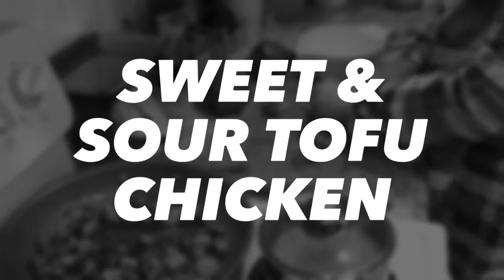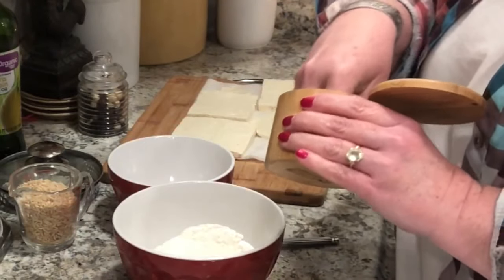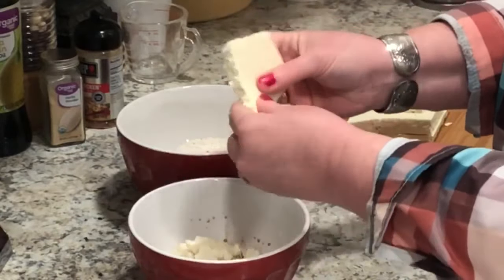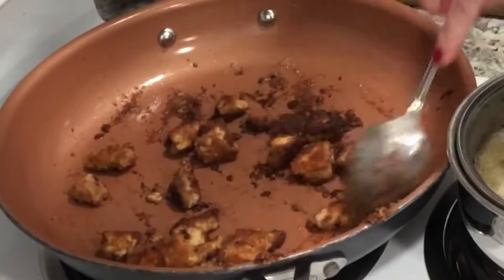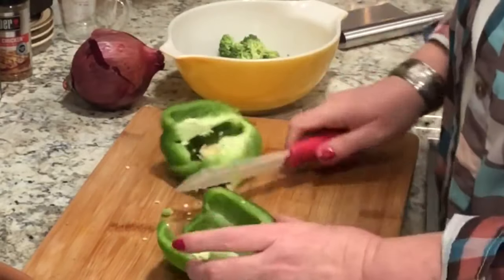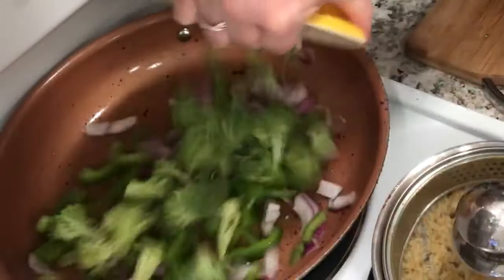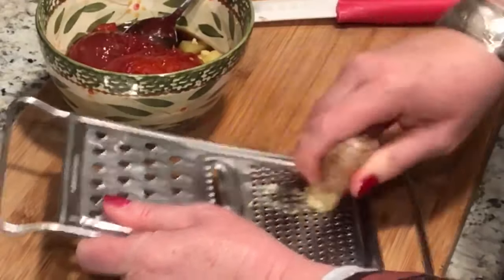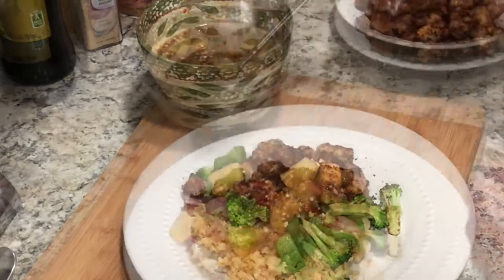• DANIEL FAST RECIPE- SWEET & SOUR TOFU CHICKEN•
Hello friends! This recipe is very spicy, and full of flavor! It’s naturally sweetened with pineapple, and heated with red and green chili’s . It’s great for not only the Daniel Fast, but as vegan lunch or dinner.

1 brick of extra firm tofu-
Slice tofu and drain on a towel or paper towel for 1/2 hour to an hour.

Rice-
1 tsp veg bouillon
2 cups water
1 cup brown rice

Veggies-
1 cup chopped broccoli
1/2 green pepper sliced then sliced in half
1/2 cup red onions rough chopped

Dredging liquid-
3 tsp Worcestershire sauce
1/2 cup soy sauce
1/2 tsp minced garlic

Dredging flour-
1 cup coconut flour
1 tsp salt
1 tsp pepper
1/2 tsp onion powder
 1 tbs kickin chicken season ( Weber brand)

Sauce-
1 tbs hot diced green chili’s
1/2 cup chopped pineapple
1 tbs soy sauce
1 heaping tbs minced garlic
1/2 tsp grated ginger
4 tbs Red Chili pepper spread